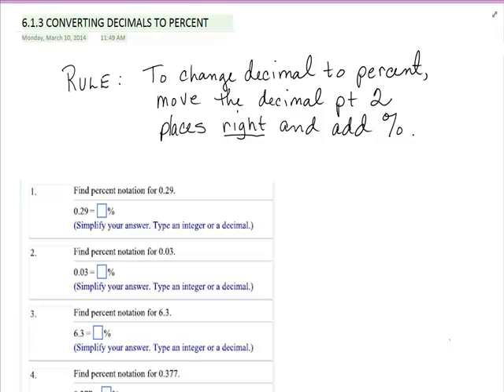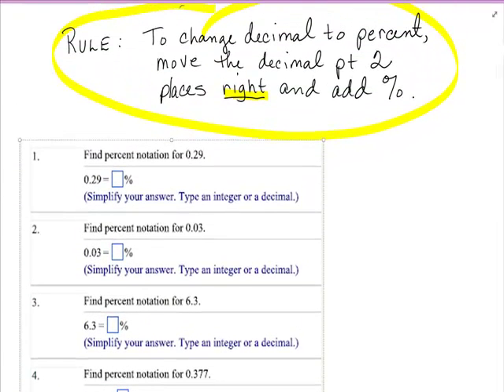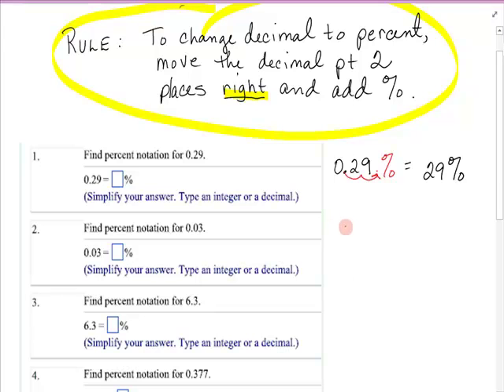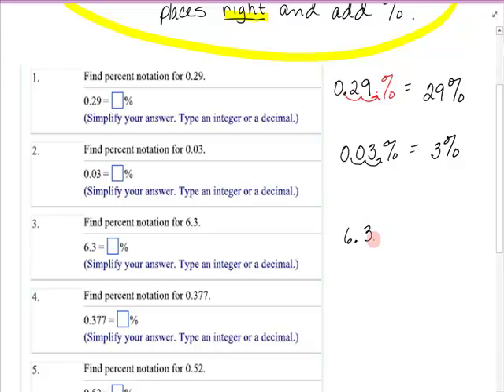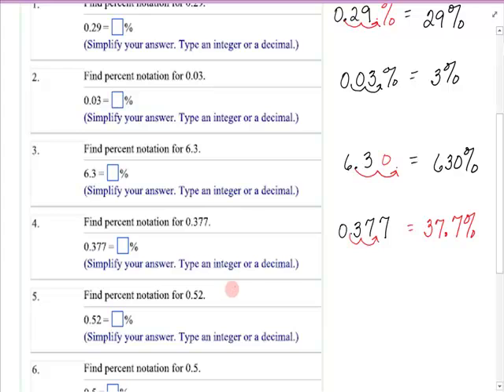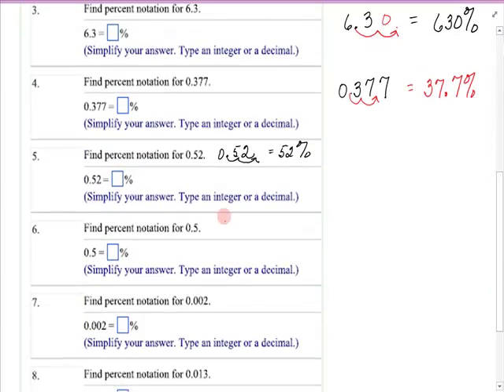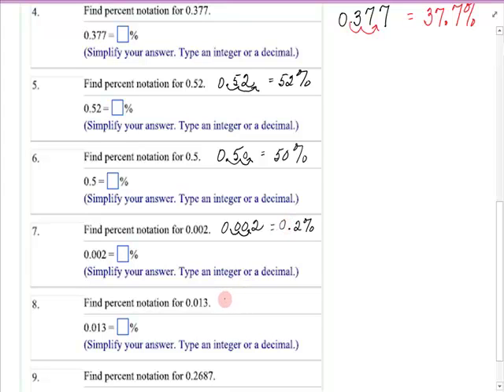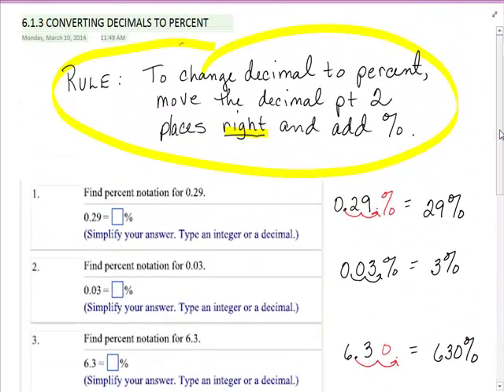MCU2 6 1 3